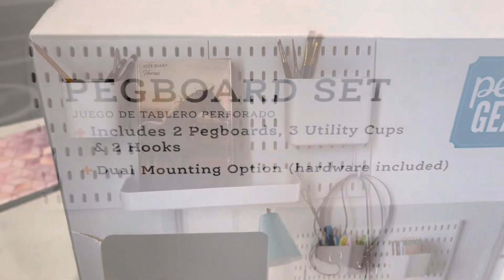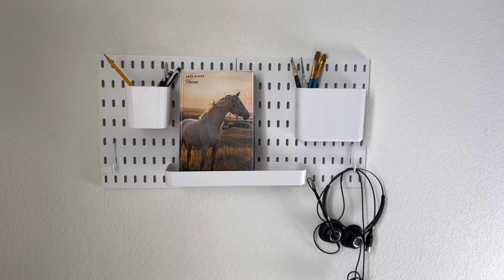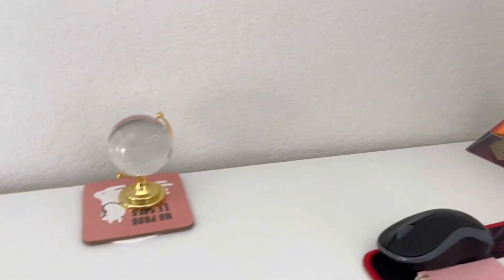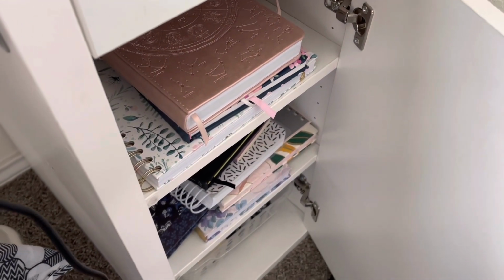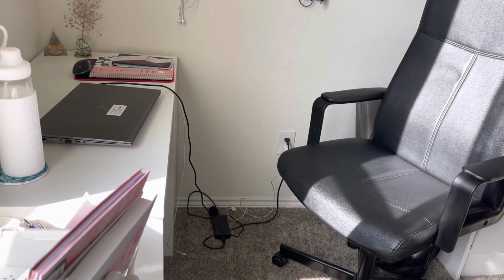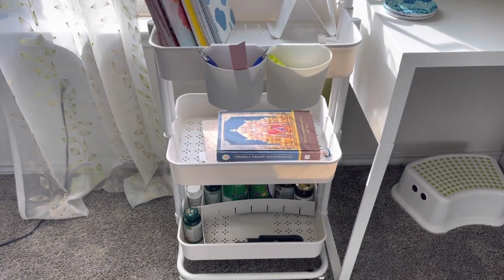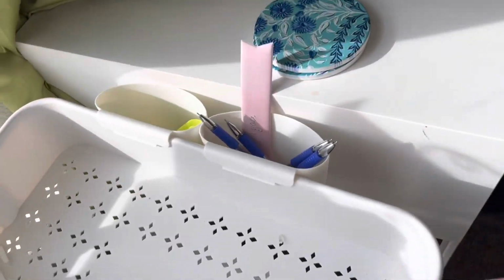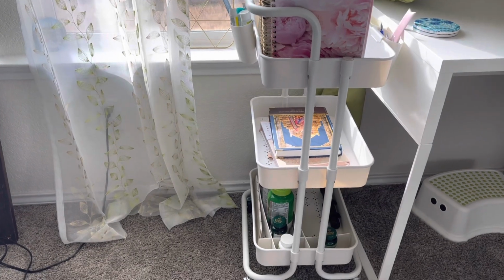Ultimate Guide to Office Organization: Say Goodbye to Clutter and Boost Productivity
Is your office space cluttered and chaotic? Do you struggle to find important documents or stay focused on your work? In this video, we'll guide you through the ultimate office organization journey, helping you transform your workspace into a streamlined and productive environment.

Discover practical tips and strategies to declutter your desk, implement effective storage solutions, and optimize your workflow. From organizing office supplies to managing digital files, we'll cover it all. Learn how to create an efficient filing system, maximize space utilization, and incorporate stylish decor to enhance your office aesthetics.

Boost your productivity with time management techniques tailored for the office setting and explore innovative office organization hacks that will save you time and energy. Whether you work from home or in a corporate environment, this video is packed with valuable insights and inspiration to create an organized, functional, and inspiring office space.